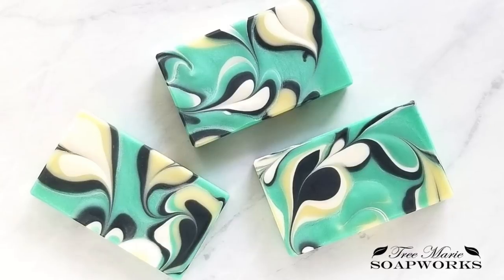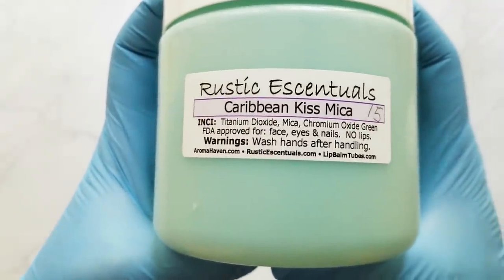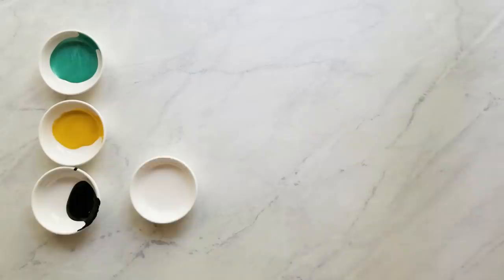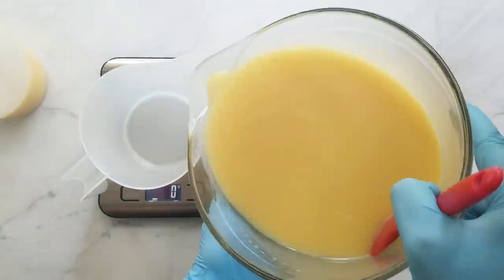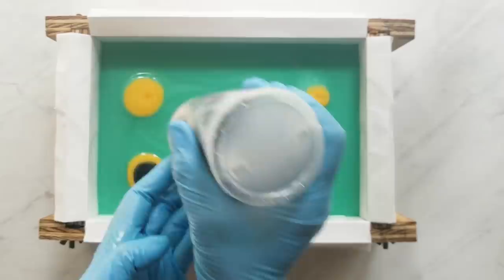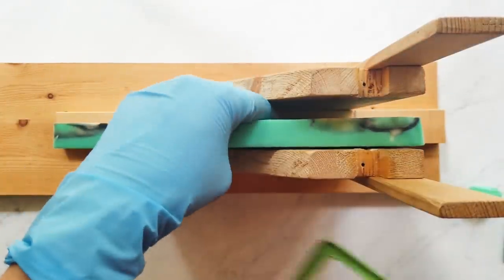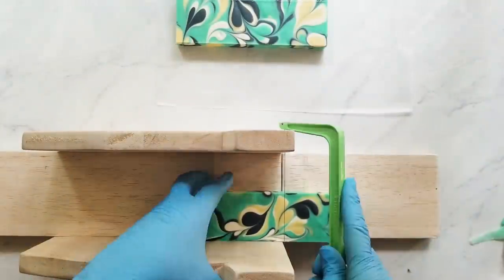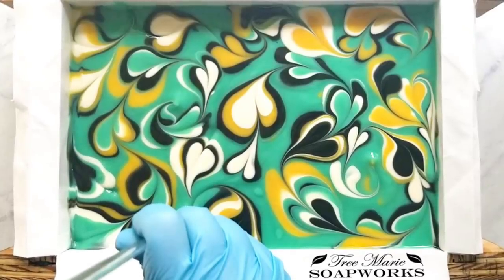Marbled Heart Swirl Cold Process Soap (Technique Video #18)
Here is a look at how I made this lovely MARBLED HEART SWIRL COLD PROCESS SOAP. Stick around until the end of the video for the “What I Learned” section! Scroll down for the Palm-Free recipe and supplies.
***If you have never made cold process soap, please research the basics of soap making, especially *LYE SAFETY.*
Tools:
-Ceramic Side Sauce Dish
-Measuring Spoons with 1/3rd, 1/8th, 1/16th of a teaspoon
-Glass Stir Rod
Recipe:
-37 oz Total Oil Weight
-Dist. Water (25% "Water as a percent of oil weight" in soapcalc.net)
-Sodium Lactate (1t PPO)